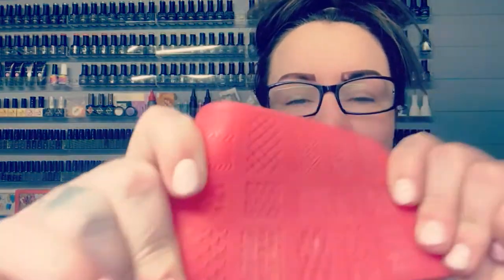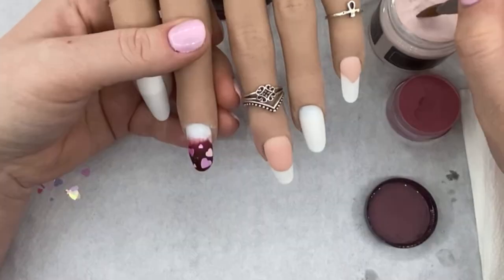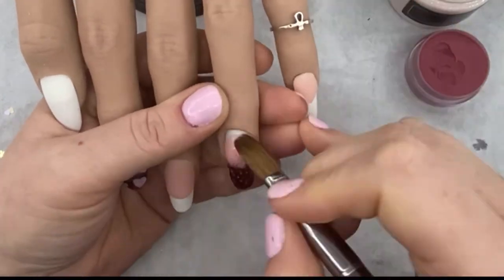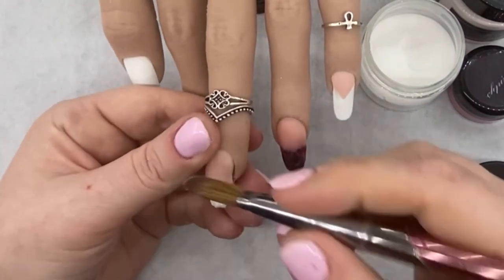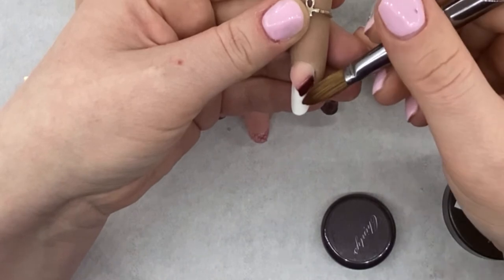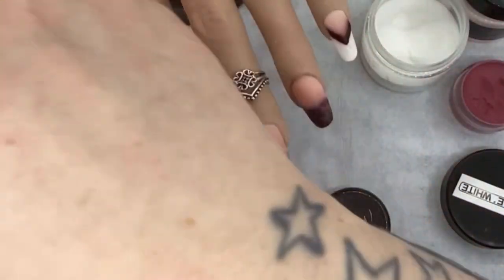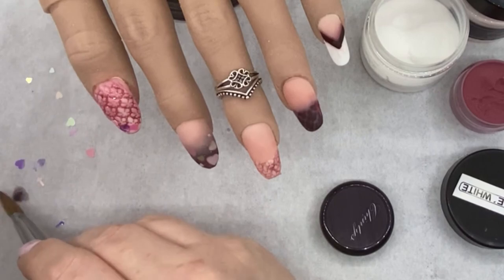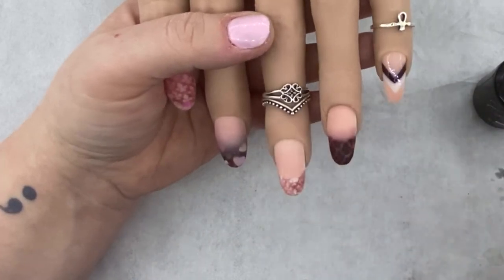Can I use my 3D Stamping Mat with Acrylic 🤔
REVIEWING THE 3D STAMPING MAT VIDEO

3D STAMPING MAT

CHINTYS

Clear Acrylic

White Acrylic

Time for Wine

No Wipe Topcoat

Matte Topcoat

Sacred Heart Glitter